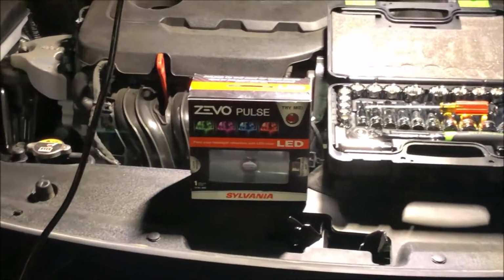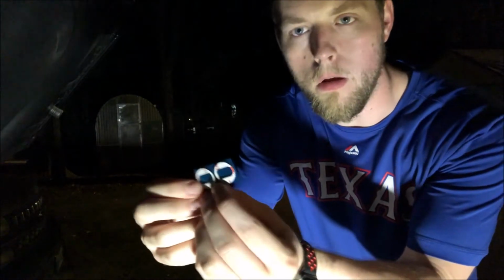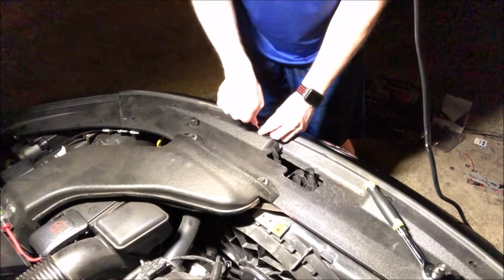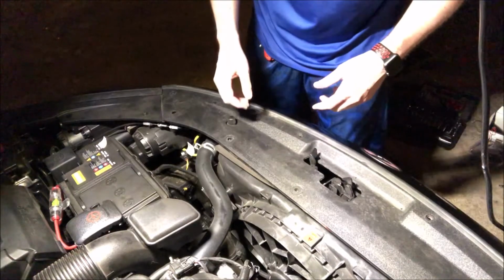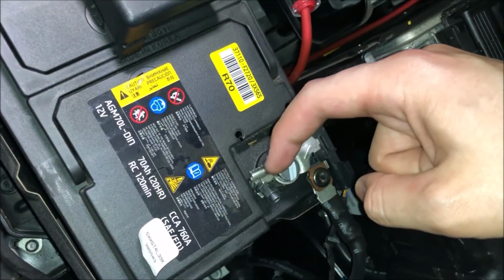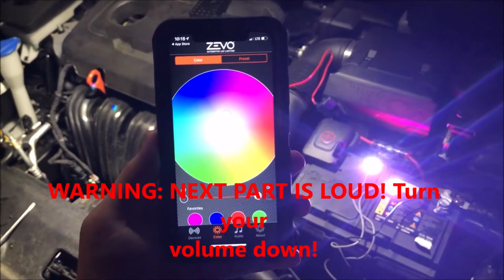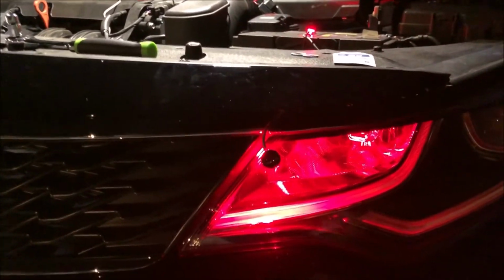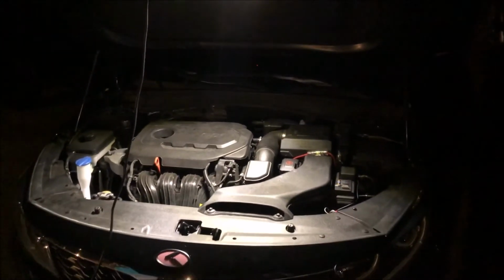$50 ZEVO LED headlight system!! - RGB/PULSES TO SOUND - Install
Welcome to a new video everyone!  Today I got my hands on some cool LED's to try out.

Tools used - Ratchet set, small flat-head screw driver, everything else in the box.

Amazon Associates Links:

Zevo Color Changing Headlights (different from video)